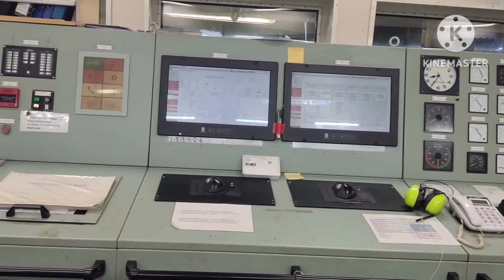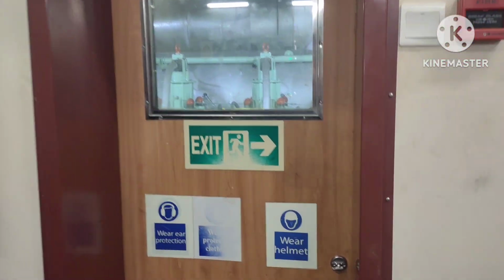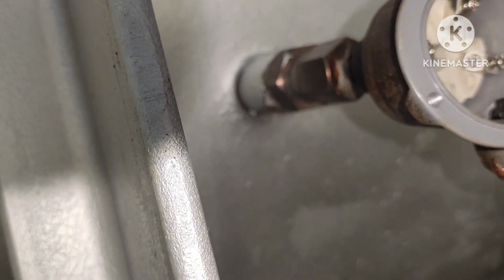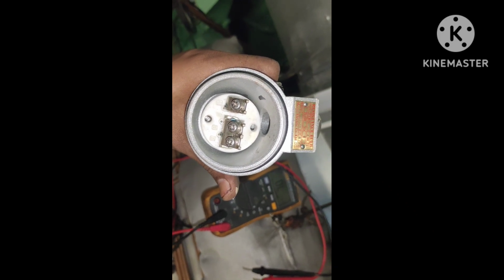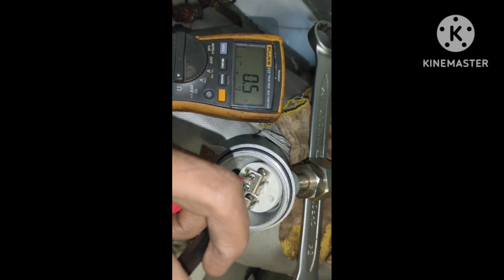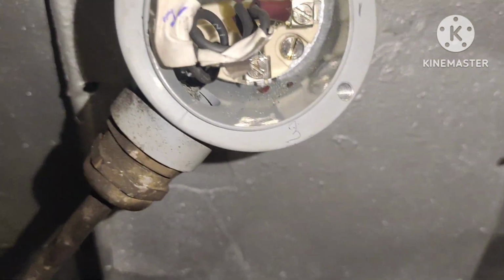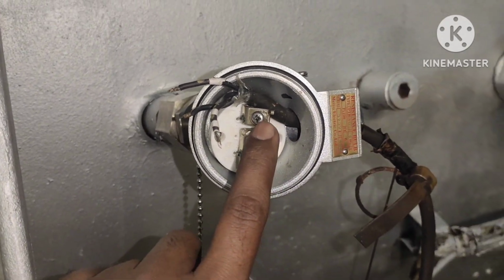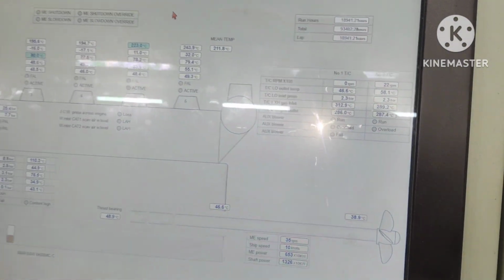Ship Main Engine TC temp sensor fault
In this video you can learn about how to rectify the ship Main engine turbo charger sensor problem showing abnormal reading